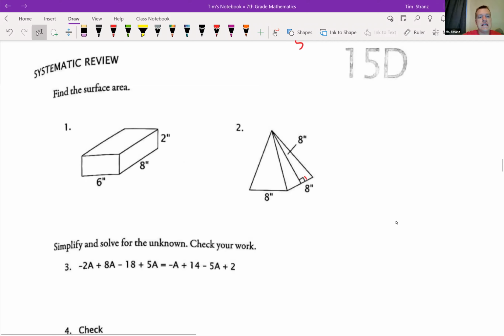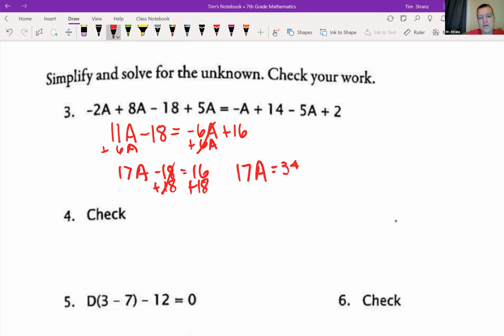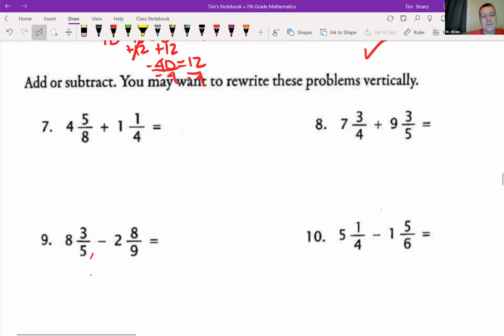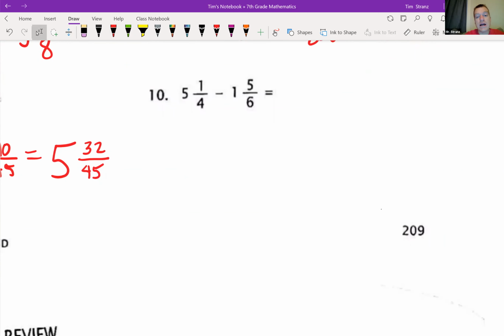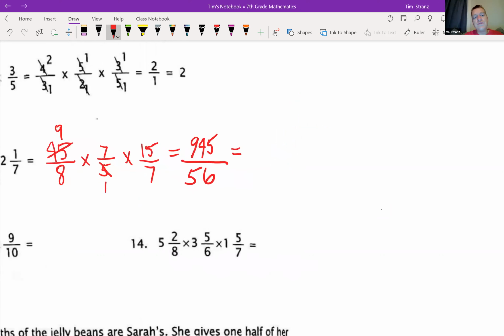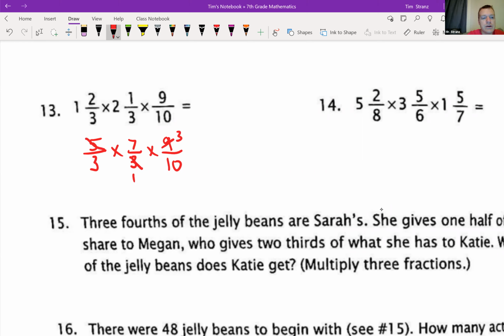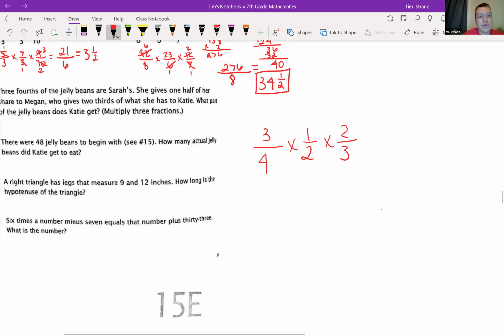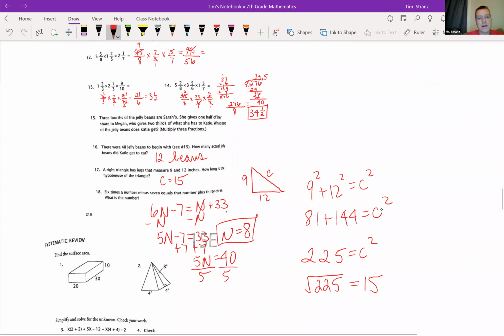Lesson 15D Math-U-See: Surface Area